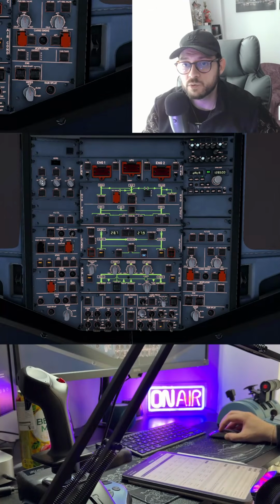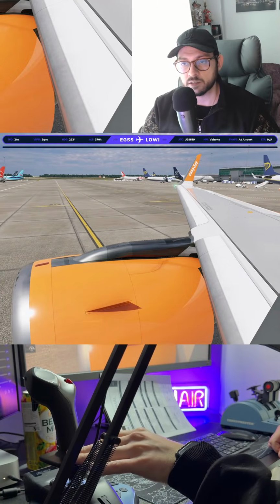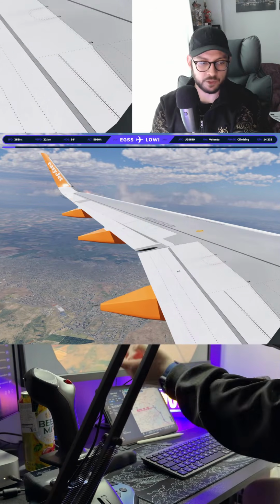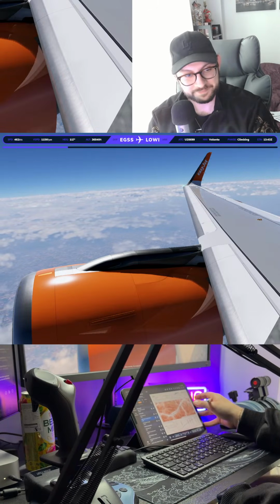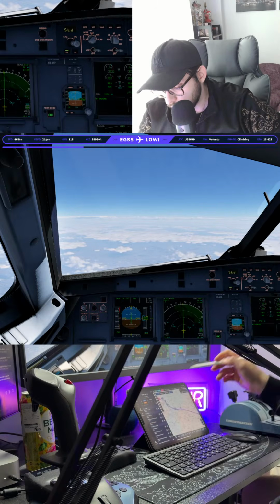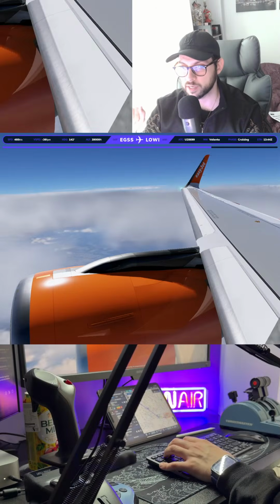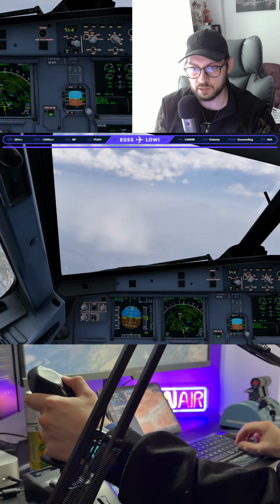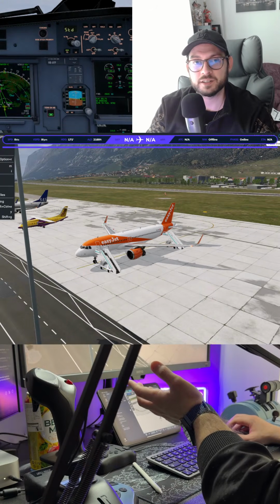Vertical Stream ✈️ | London to Innsbruck | X-Plane 12 LIVE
Welcome to today's livestream!

Today we’re flying from London Stansted (EGSS) to Innsbruck Airport (LOWI).

We’ll be flying the Easyjet A320neo in X-Plane 12, with real-time weather.

— TECHNICAL ISSUE —

The main cockpit view froze during final approach so we can’t watch the landing (and it was a smooth one 😩)!

Enjoying the videos? You can help fuel the flights with a cup of coffee! ✈️ ☕

Your support helps fuel better gear, smoother landings, and more immersive flights.
Thanks for flying with me — clear skies and calm air ahead.